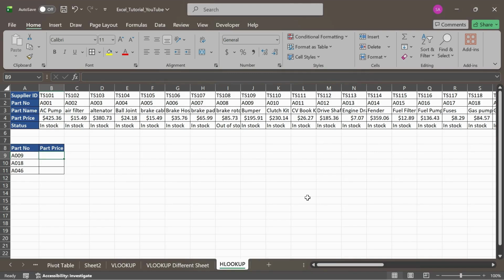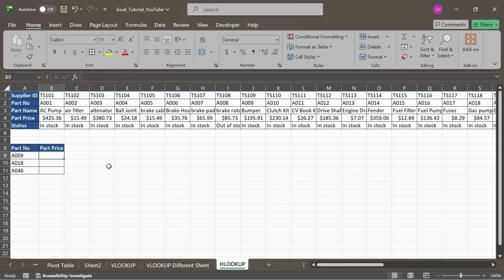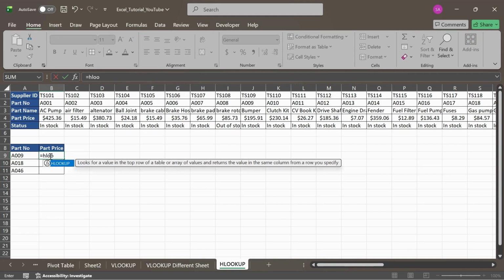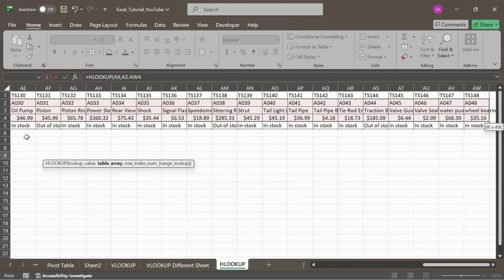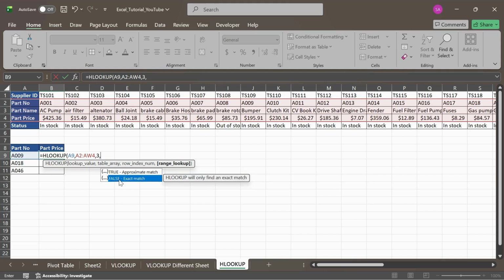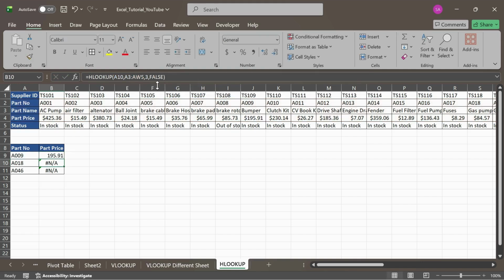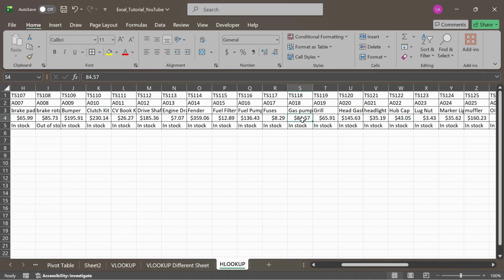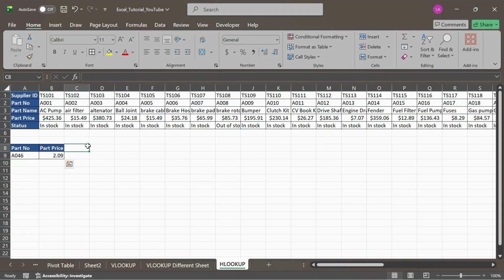HLOOKUP Function in Excel